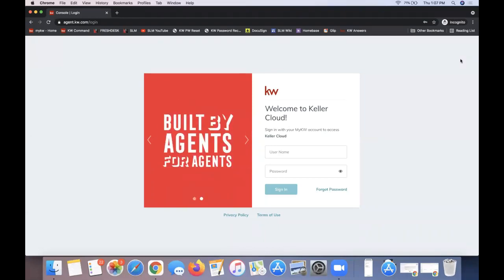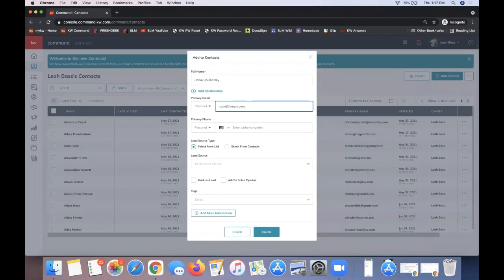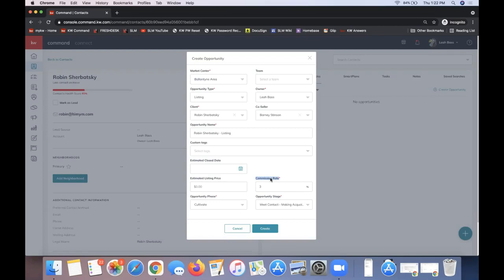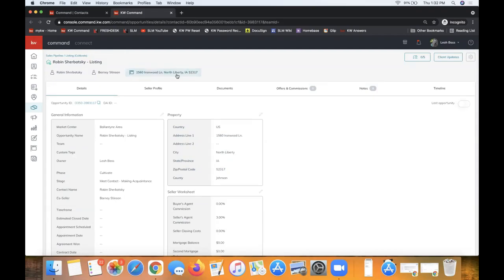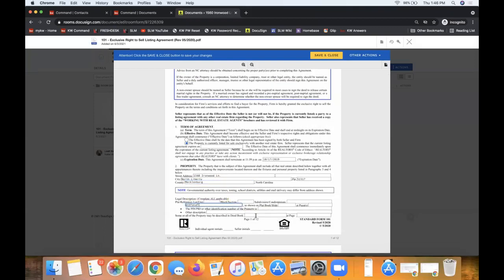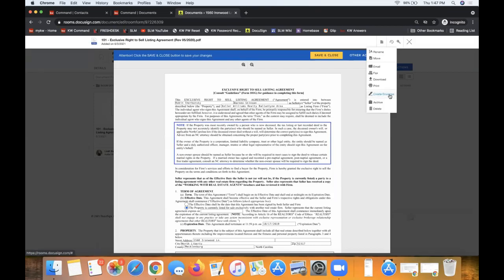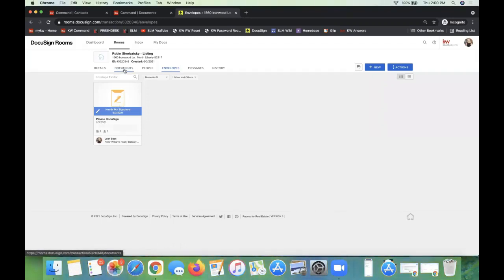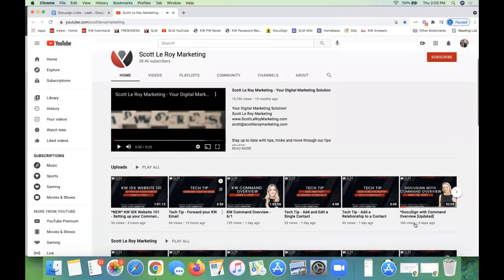DocuSign 101 - 6/3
Learn how to use the DocuSign platform via your KW Command backend during this 1 hour overview on the basics of DocuSign with Leah Aukskalnis of Scott Le Roy Marketing. -- Class Notes & Tips Guide